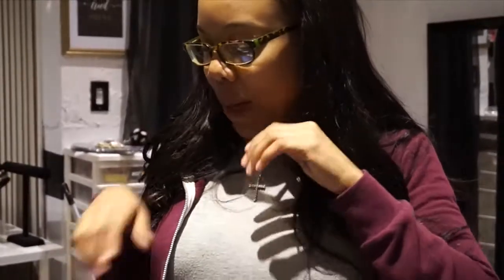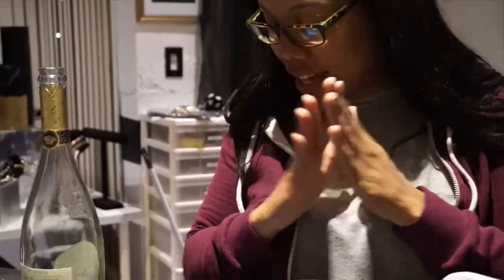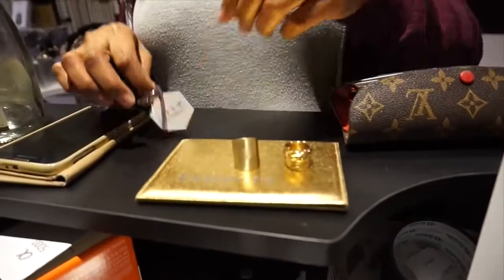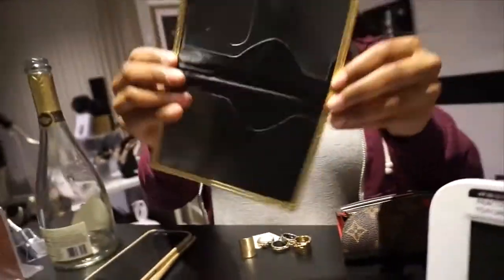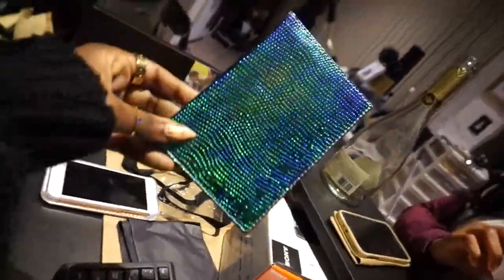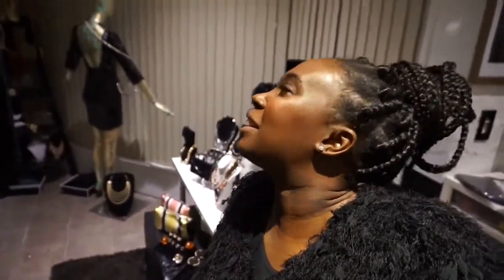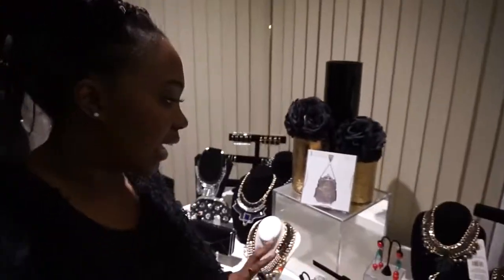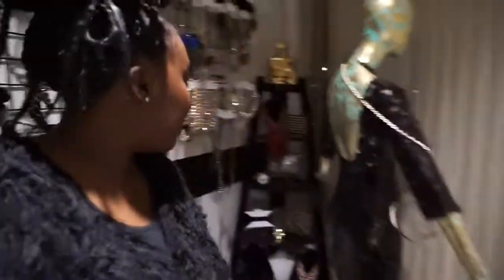VG001- SHOPPING HAUL-SHOWROOM OWNER AYISHA HAS HER FRIENDS DRINKING IN HER STORE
HEY DOLLS DON'T GIVE UP ON ME , I AM STILL LEARNING THE ROPES TO YOUTUBE...